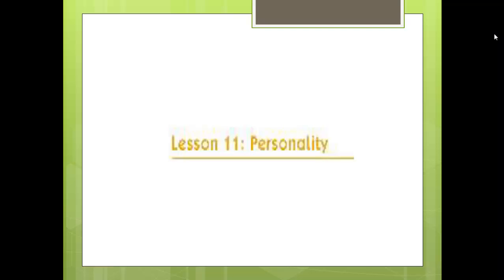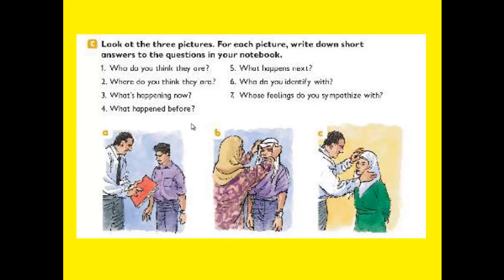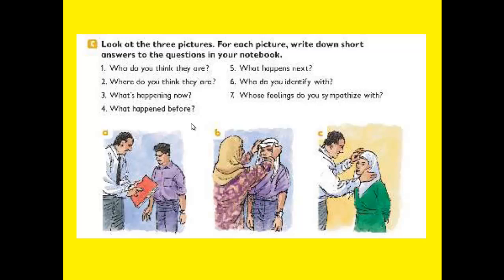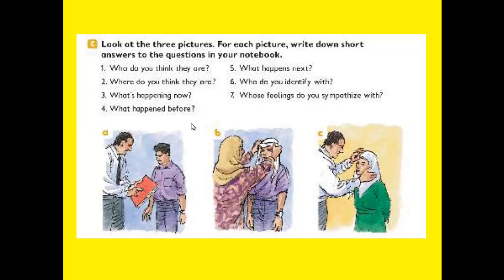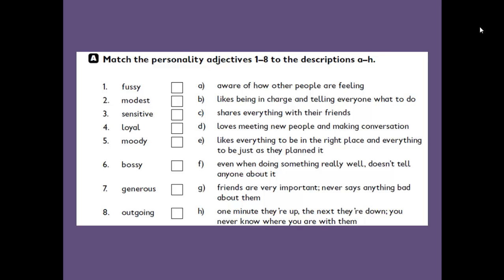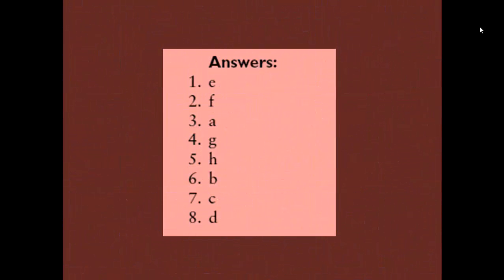English lesson 83 +literary unit 5 lesson 11 Personality